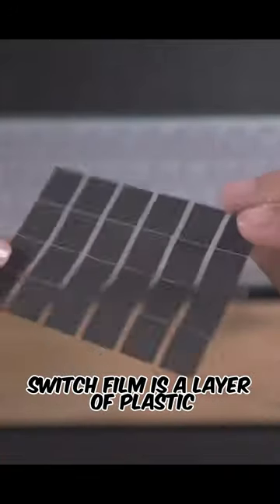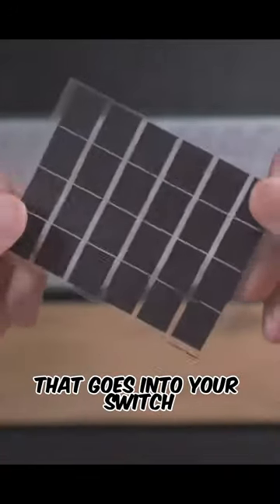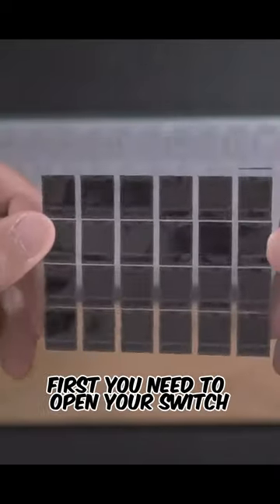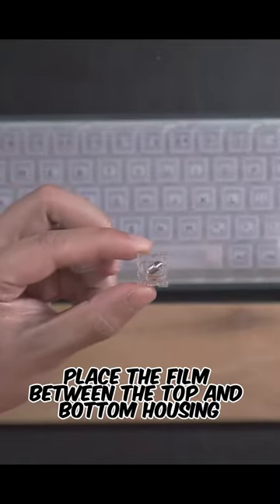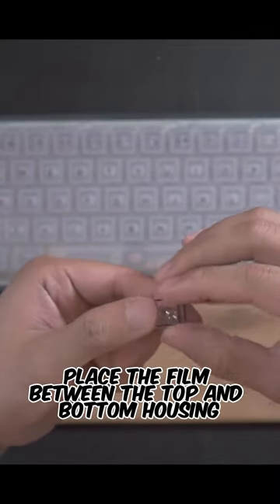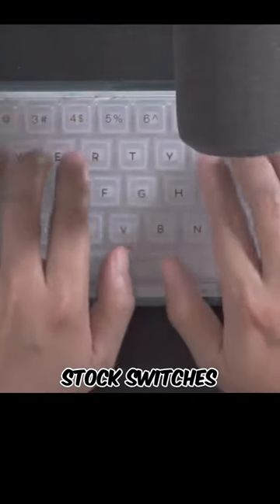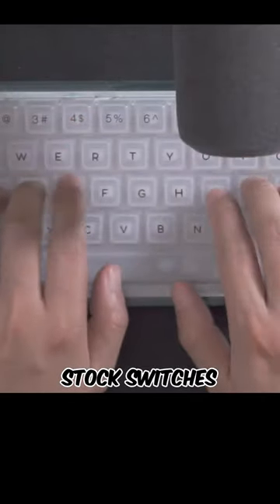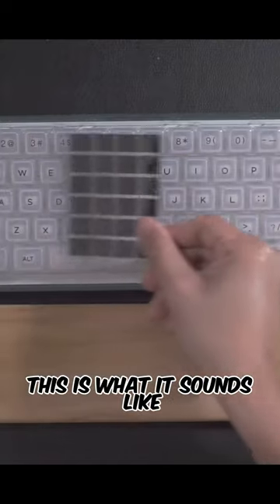What are switch films? (sound test at the end)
Do you film your switches?
Filming switches take a lot of time, but it's worth it just like lubing switches.